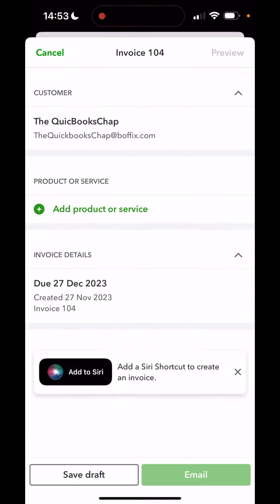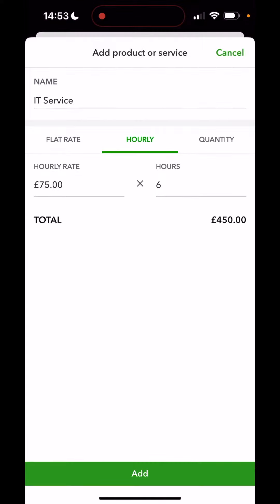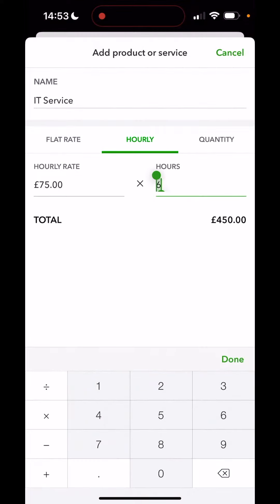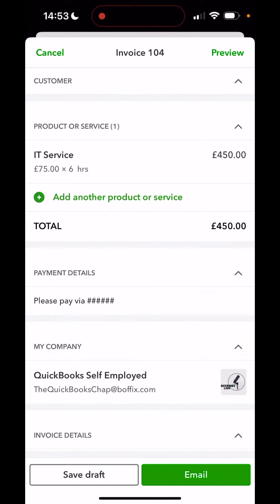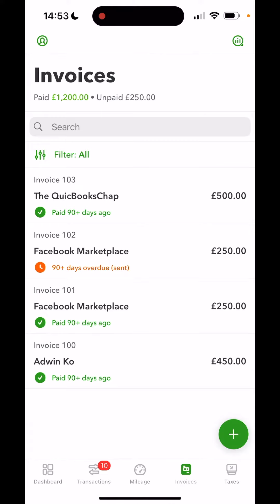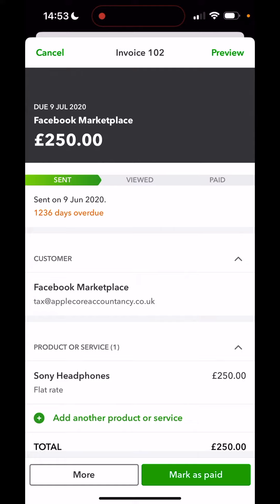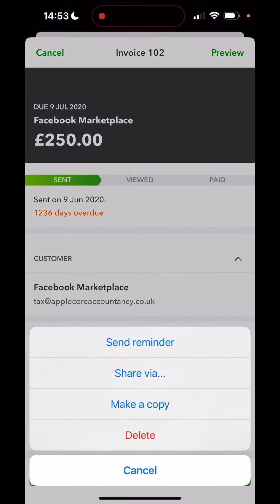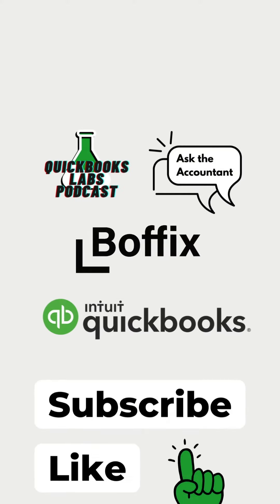Small business owner struggling to manage invoices? Try QuickBooks Self-Employed Software!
Boffix is a cloud-based accountancy practice supporting creators and business owners with a range of services to help you succeed, save & grow!

Whether you're:
An already established business owner that wants to alleviate your time pressures.

Rather than getting bogged down with long-term contracts, choose the business support services you need today.
If your circumstances change tomorrow, you have the flexibility to turn on/off, increase or decrease your level of support at any time.